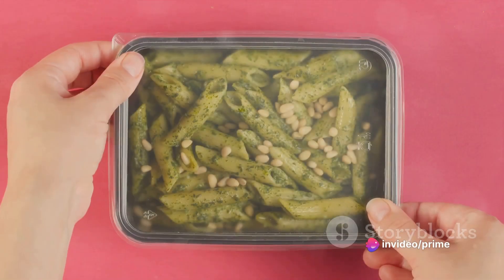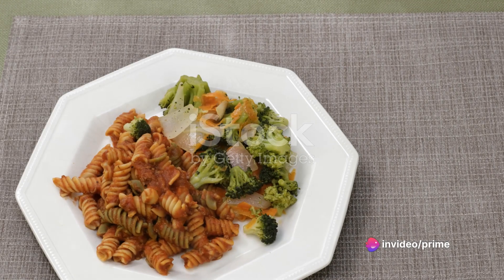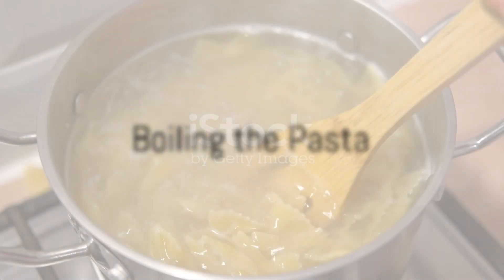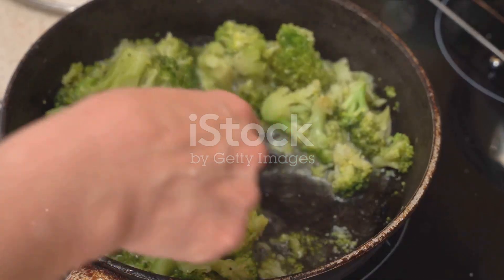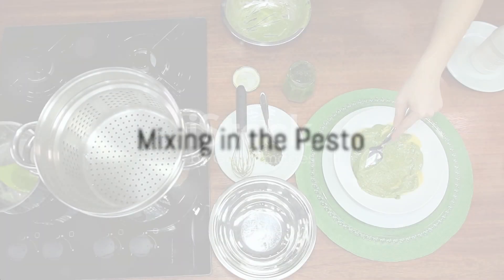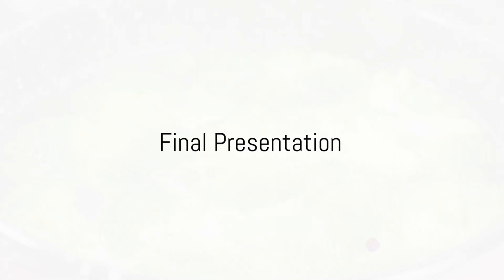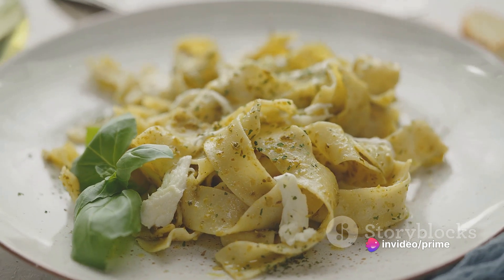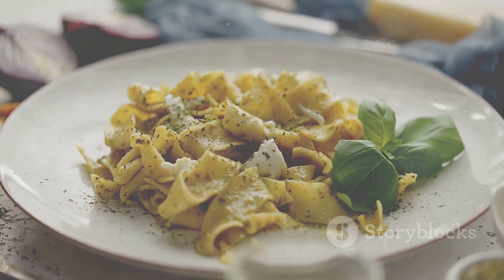Turkey Broccoli Pesto Pasta Recipe for Flavorful Dinner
Description: Elevate your weeknight dinner with our Turkey Broccoli Pesto Pasta recipe. Learn how to create a harmonious blend of savory ground turkey, tender broccoli, and vibrant pesto sauce, all tossed with your favorite pasta. A delicious and easy-to-make dish that's perfect for busy evenings.

Turn your weeknight dinner into a culinary delight with our Turkey Broccoli Pesto Pasta Recipe a flavorful and satisfying dish that brings together the richness of ground turkey, the goodness of tender broccoli, and the vibrant notes of pesto sauce, all tossed with your favorite pasta. In this recipe, we'll guide you through the steps of creating this harmonious pasta dish, perfect for a quick and delicious dinner on busy evenings. Join us in exploring the art of crafting Turkey Broccoli Pesto Pasta for a symphony of flavors in every bite.